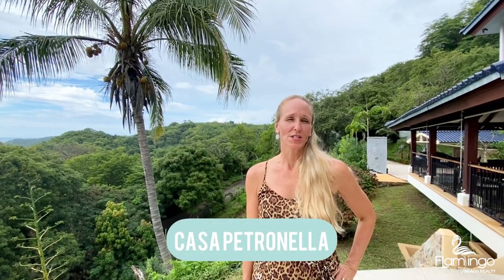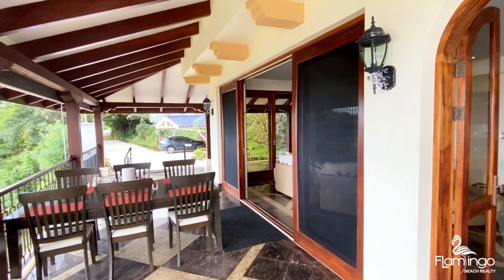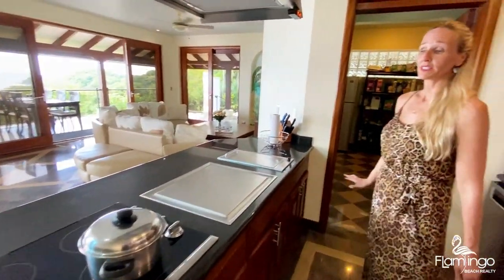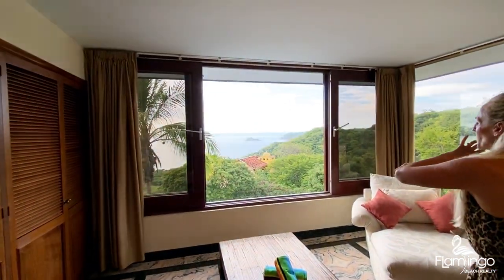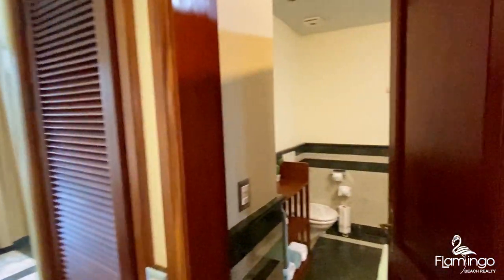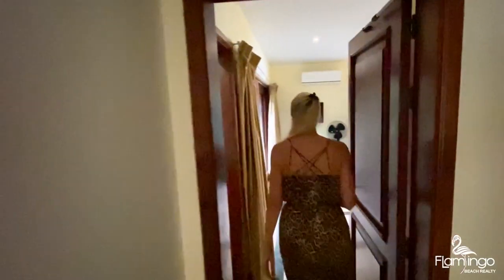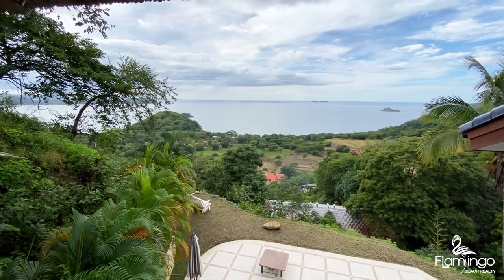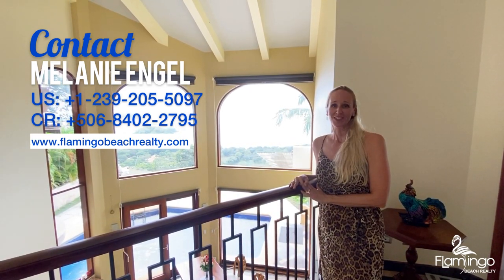*SOLD* Casa Petronella - $1.3M - Playa Prieta: EPIC OCEAN VIEWS & SOUNDS!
This property is exclusively listed by Melanie Engel, Flamingo Beach Realty, in Playa Prieta, Guanacaste, Costa Rica.

Consider the search complete. Casa Petronella is the meticulously crafted Costa Rica home you have been dreaming about with sweeping views of the Pacific Ocean and Catalinas Islands. Recently reduced from $1.6M, this $1.3M luxury home doesn’t stop at the views with granite and marble surfaces and tropical native hardwoods featured throughout in columns, closets and the kitchen cabinets. Each of the three bedrooms is complemented by its own bathroom, large closet and independent air conditioning unit. Having guests is a breeze and entertaining has never been so easy with a seamless flow to outdoor spaces, including a grand terrace with a bar adjacent to the pool.

Updates and renovations to this already solid construction include a newly added home office in 2013 - perfect for working from home! This gorgeous home is located a short 10 minute walk from Playa Prieta and a quick drive to local shopping and restaurants in Potrero. The lot is spacious enough for an additional building and with two existing driveways and an independent water supply and filtration system, you can really make this your dream estate. With all the luxurious modern amenities you need and the spectacular ocean view you deserve, Casa Petronella is ready for you.

Casa Petronella is a 45 min drive to the international Liberia Airport. Nearby activities include: world class sport fishing, scuba diving, water sports such as kayaking, stand up paddle boarding, swimming, mountain trail hiking and biking, bird watching, horseback riding, ATVs, yoga, etc. Come join us in Paradise and this incredible life can be yours too!